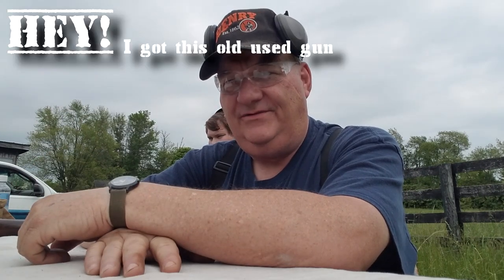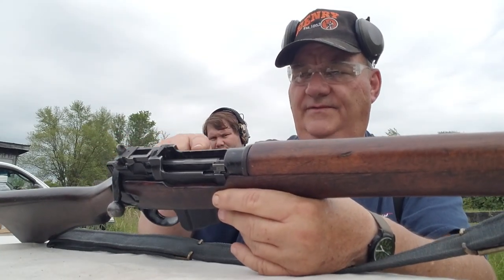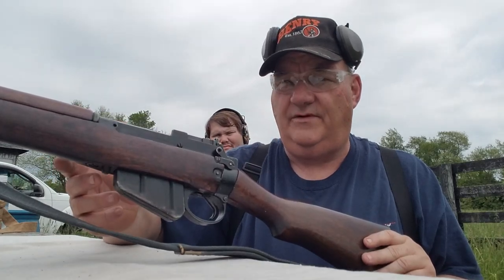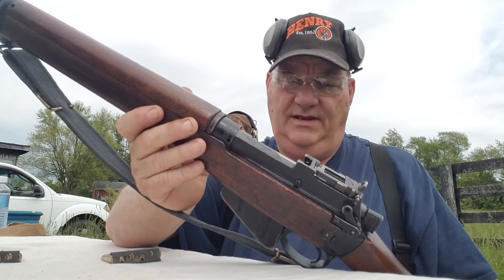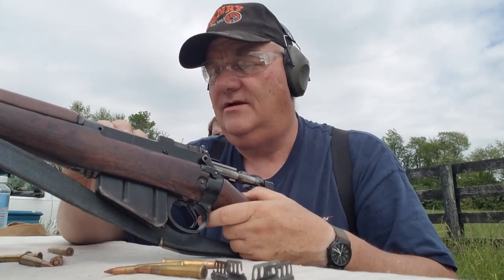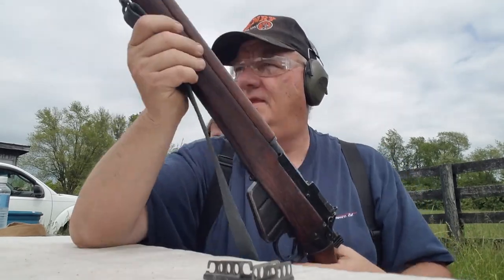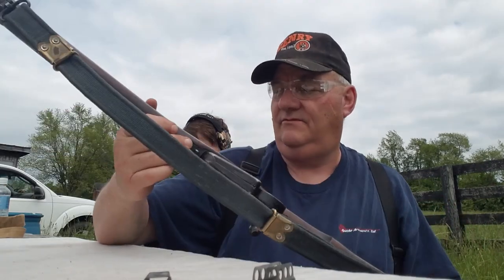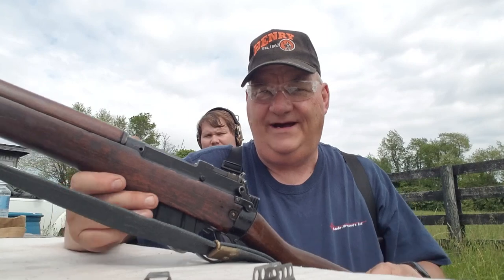British Enfield #4 Mk3. HEY I got this old use gun.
The British Enfield main battle rifle in all it's variant's have been around for well over 100 years. As has the 7.7/.303 cartridge. I have owned a box car load of them over the years in all the mark's and numbers they are. And they all shoot good no matter how ragged out or chopped up you see them. They all seem to shoot and work good.